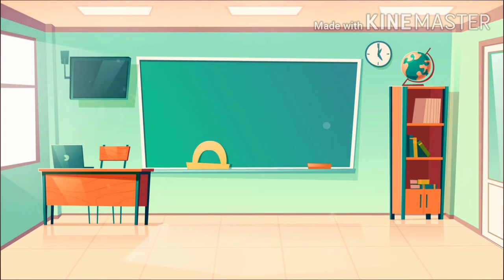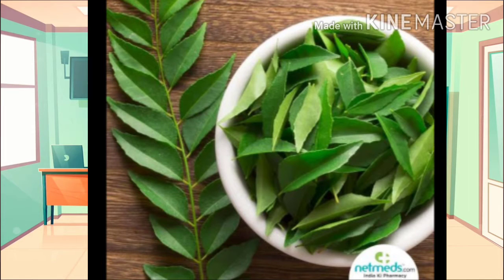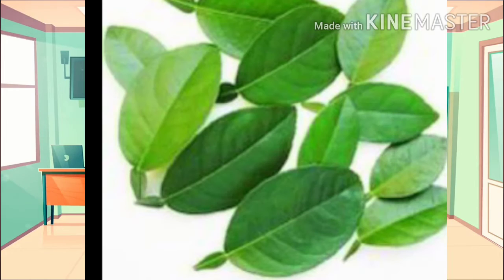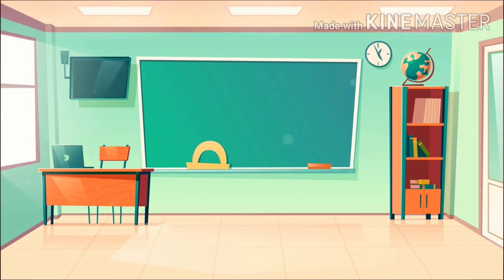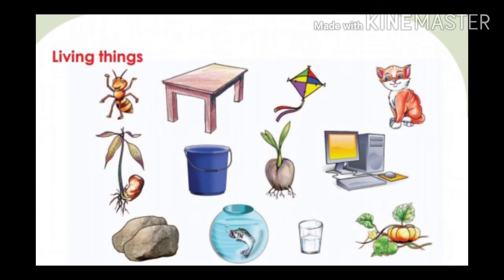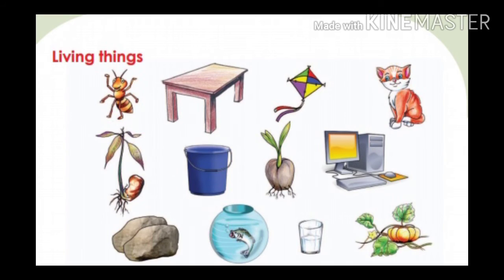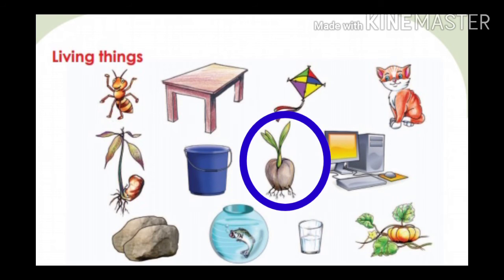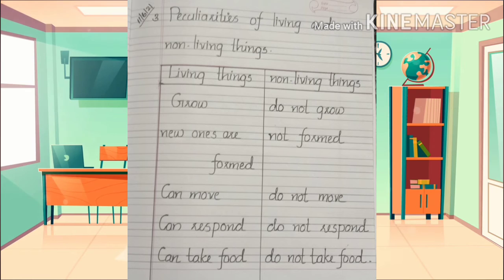Class 3. E V S. Blooming and Sprouting. Part 4